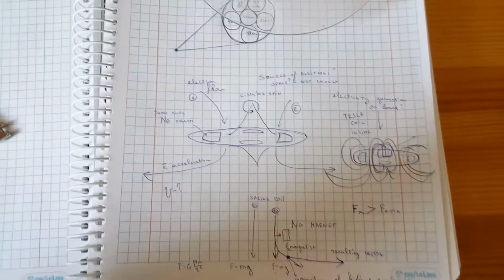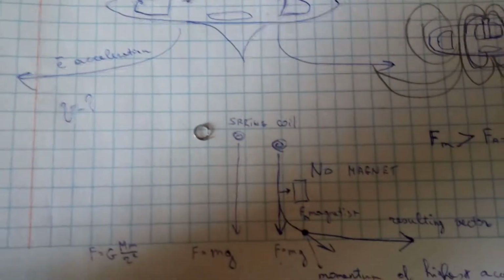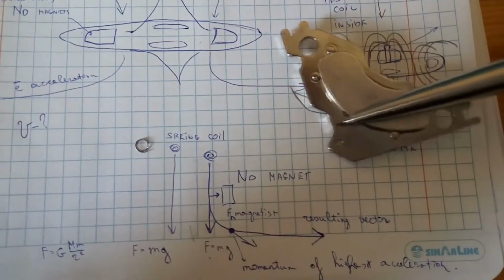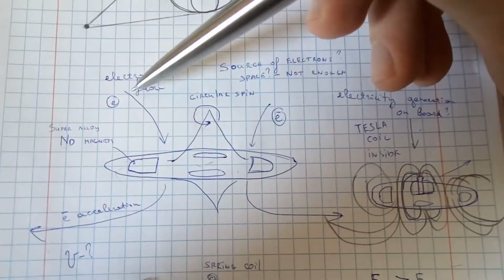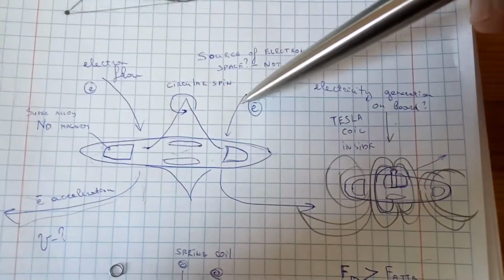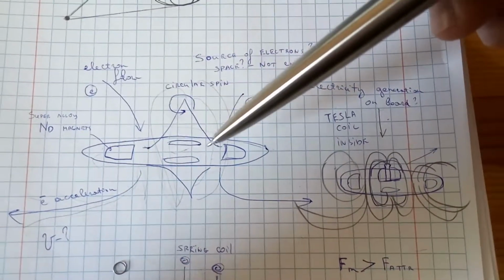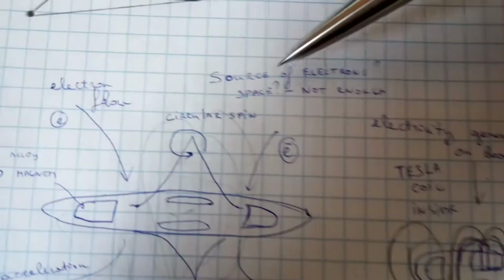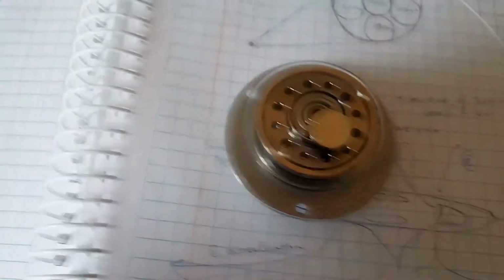Possible UFO technology?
Not a mad scientist, just theorizing. Would be glad if someone debunked this right away, so that I can sleep tighter =)

Sorry for the shaky video.